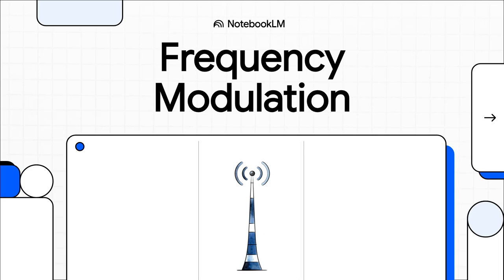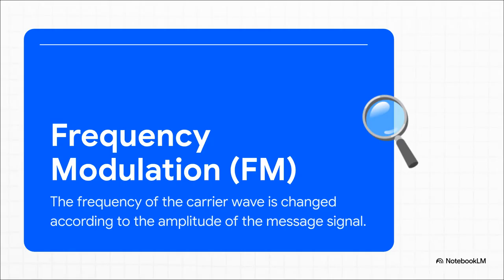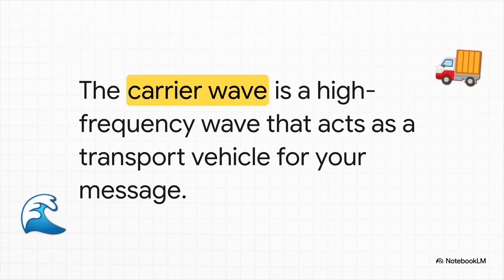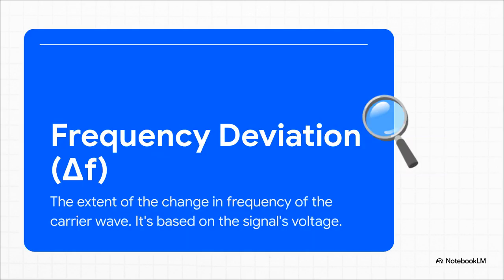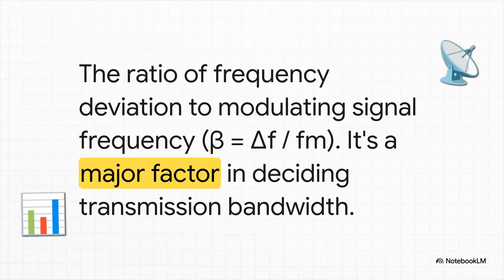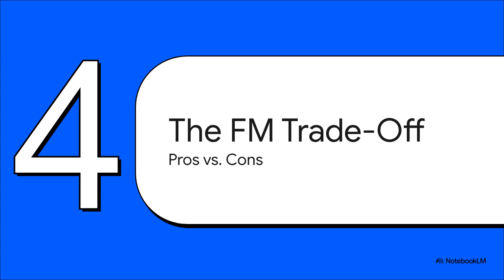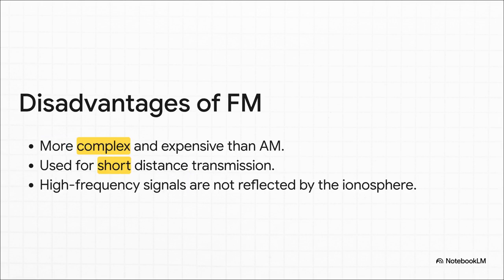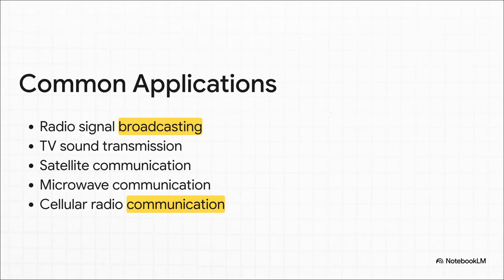What is Frequency Modulation (FM)? Learn in 6-Mins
The video offers a comprehensive overview of Frequency Modulation (FM), defining it as an angle modulation technique where the carrier wave's frequency changes according to the message signal's amplitude.

The video explains the theory of FM by illustrating how the carrier frequency increases when the modulating signal's amplitude is at its maximum and decreases when the amplitude is minimal, noting that information is conveyed through this frequency variation.

It further details specific concepts related to FM, such as frequency deviation, the modulation index (which dictates transmission bandwidth), and the percent of modulation.

Finally, the article outlines the major advantages of FM, including its high resilience to noise and better sound quality compared to Amplitude Modulation (AM), while also listing disadvantages like complexity and higher cost, alongside its common applications in broadcasting and communication systems.